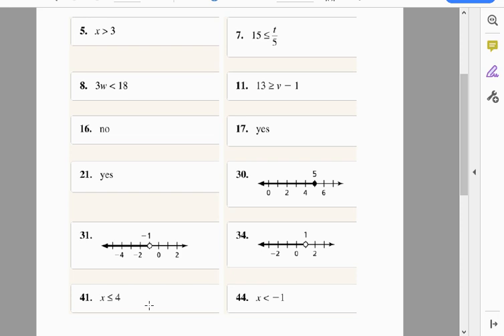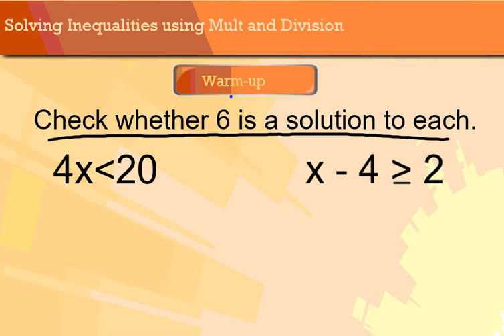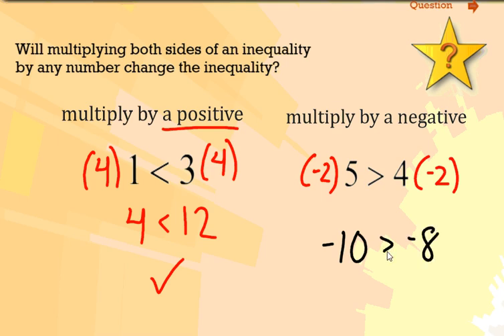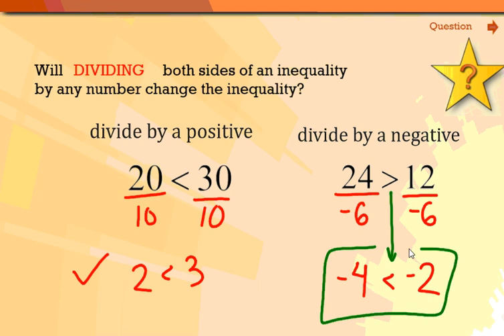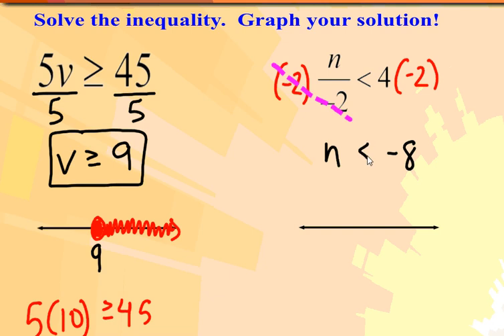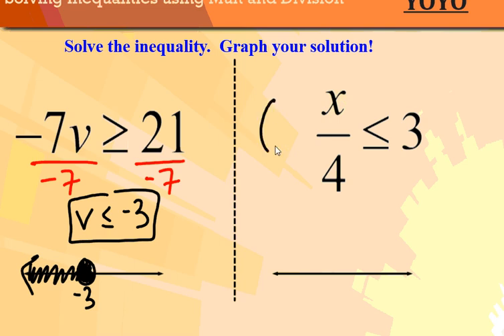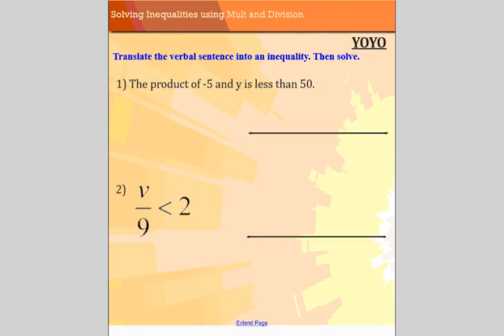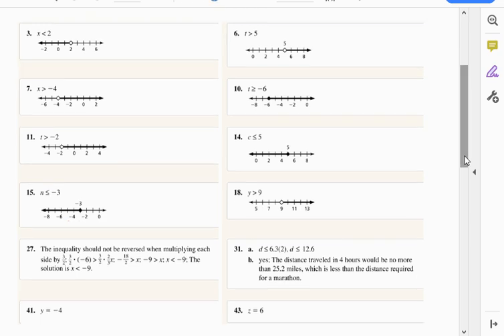Algebra 1 2.3 Solving Inequalities Using Multiplication and Division